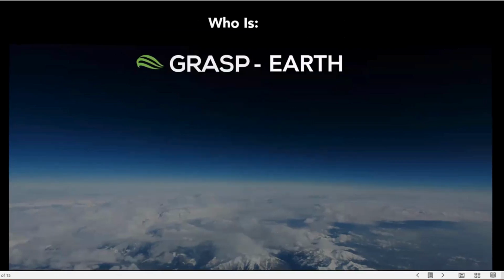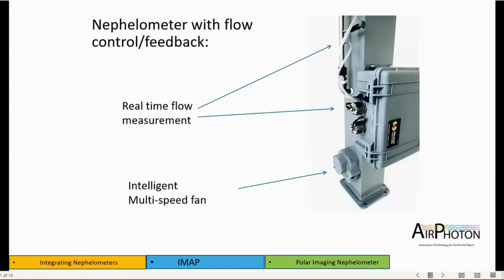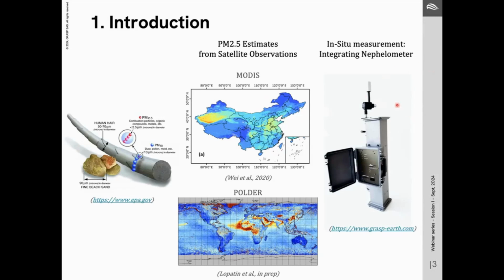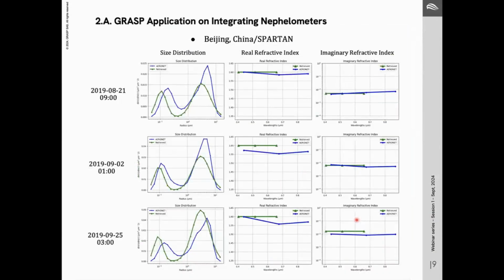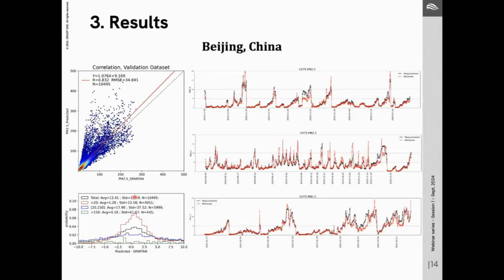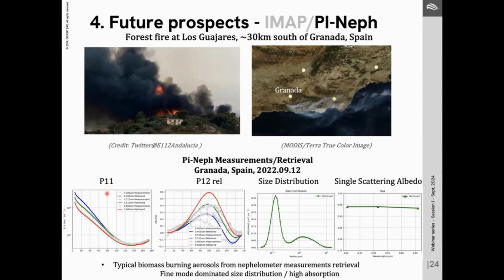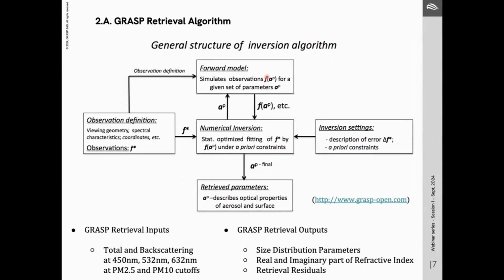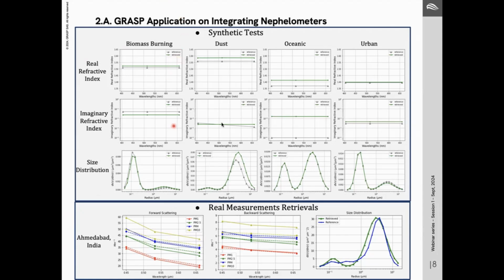[◉] GRASP Earth webianr series - Session 1 - Determing PM2.5 mass from Nephelometers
Typically nephelometers use optical measurements to provide information about bulk particulate properties such as size and amount. AirPhoton nephelometers offer features that allow us to use GRASP to pull out additional information from the raw measurements such as size distribution and particulate mass. The SPARTAN network deploys our nephelometers around the globe alongside our filter based particle sampling stations. This provides us a unique data set to compare real time optical measurements and PM 2.5 retrievals with gravimetric based PM 2.5 measurements in a variety of environments and conditions. In our first webinar Dr. Chong Li will present the results of the work she has been doing with GRASP and machine learning to obtain PM2.5 dry mass estimates from AirPhoton nephelometer measurements deployed by the SPARTAN network.